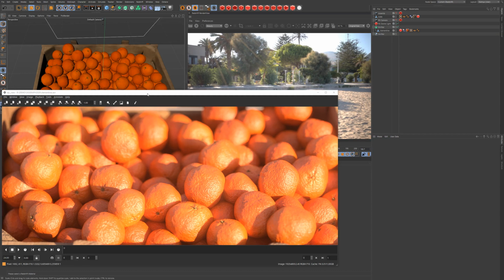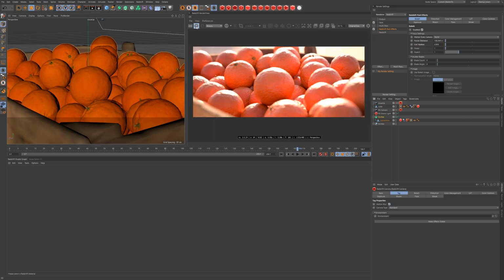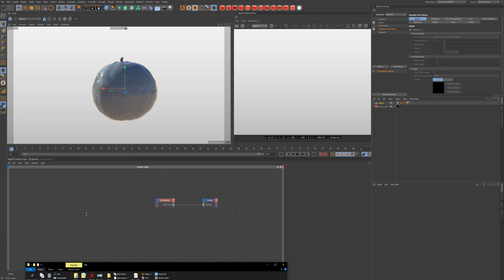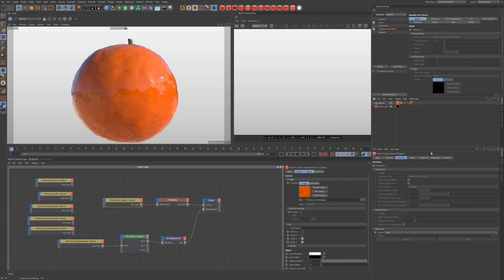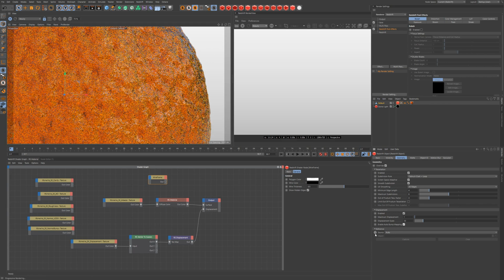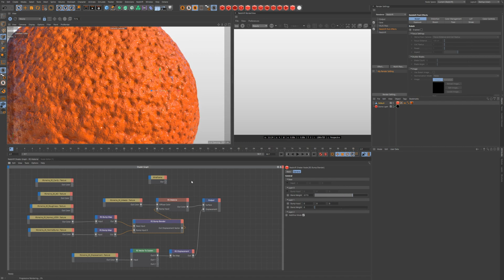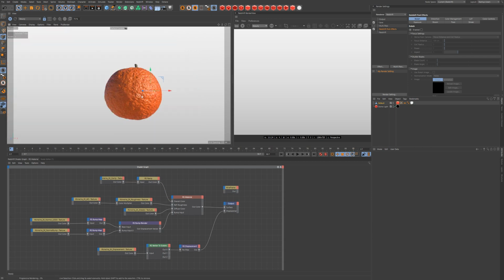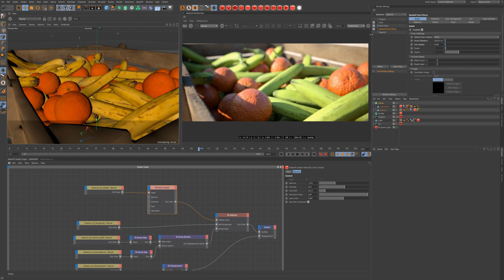Shading Of A Clementine